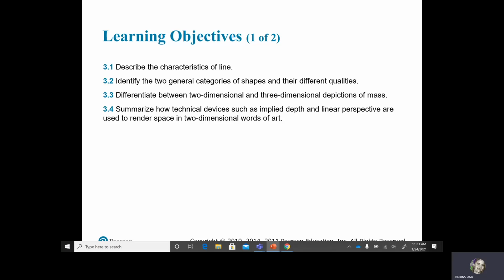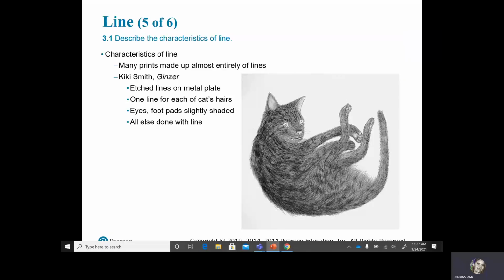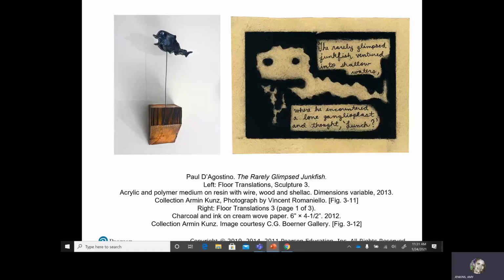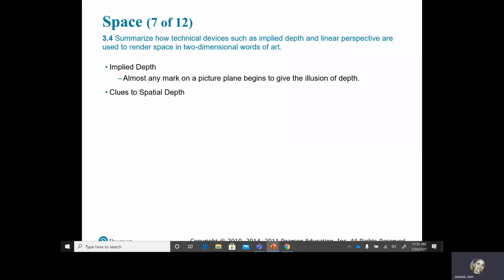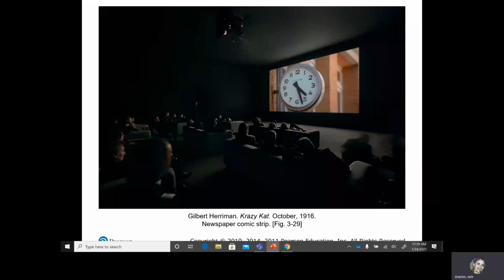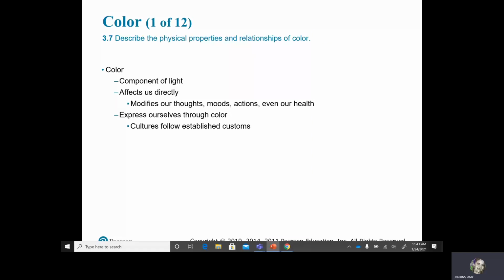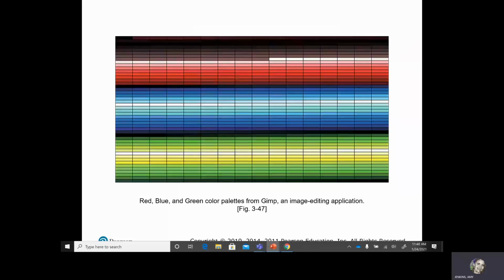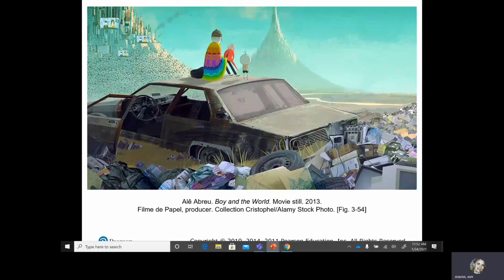Chapter 3 The Visual Elements